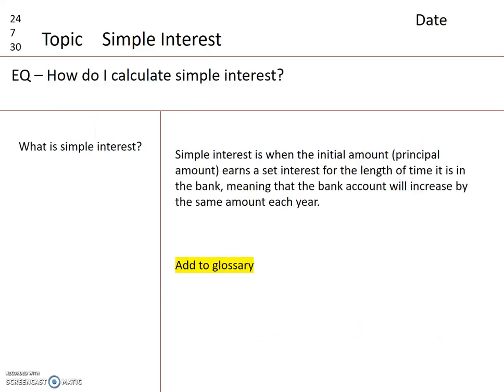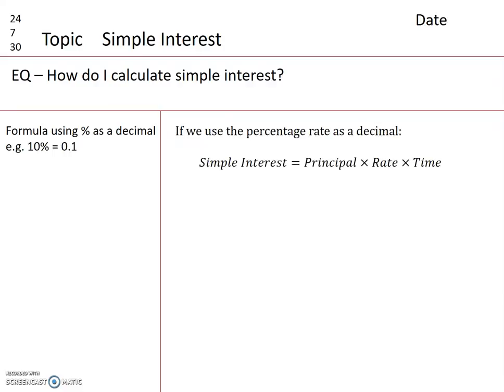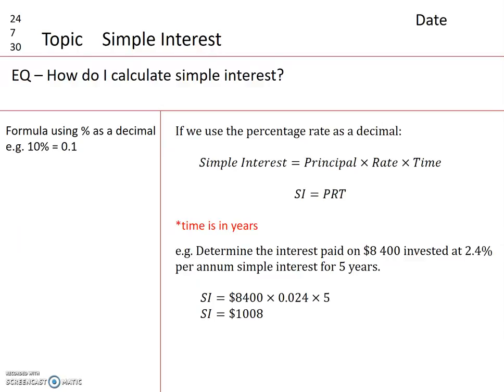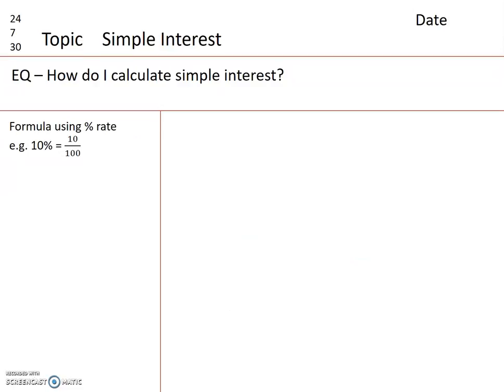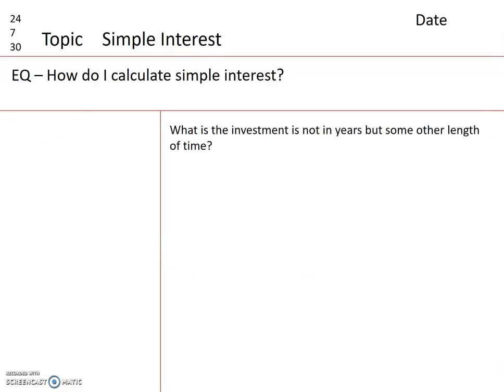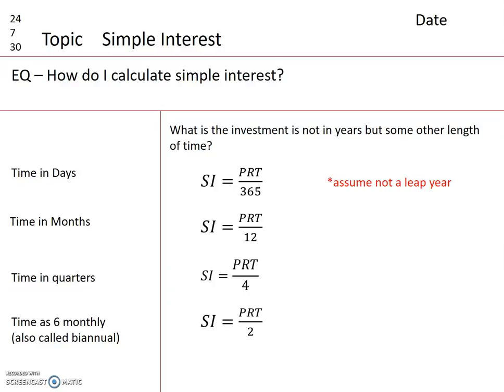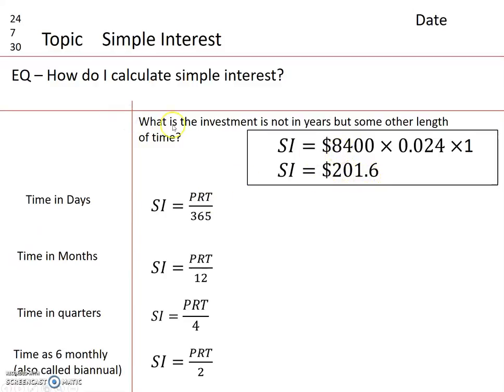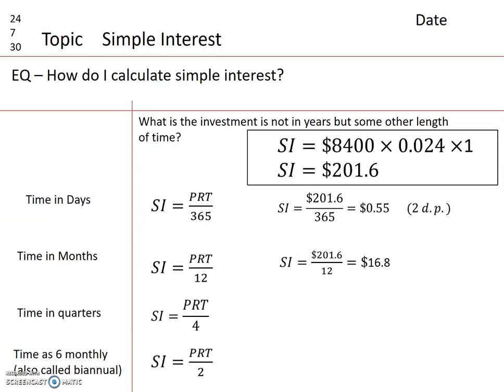Simple Interest Video 1